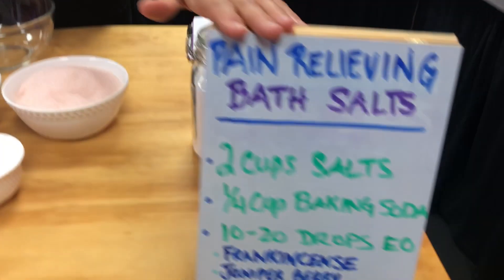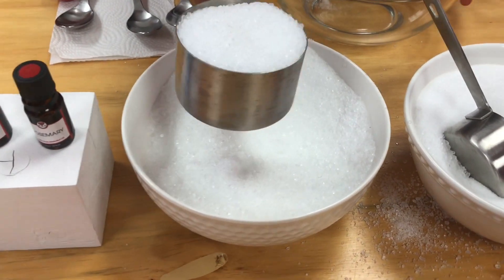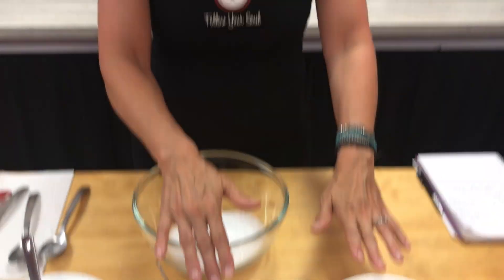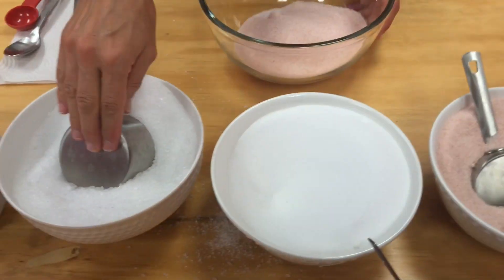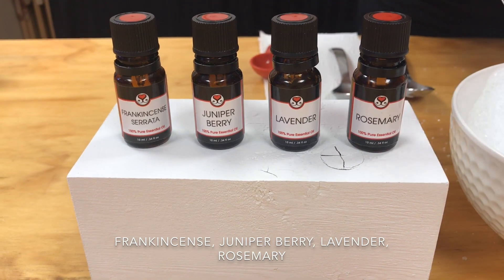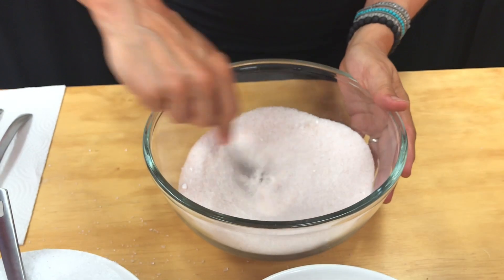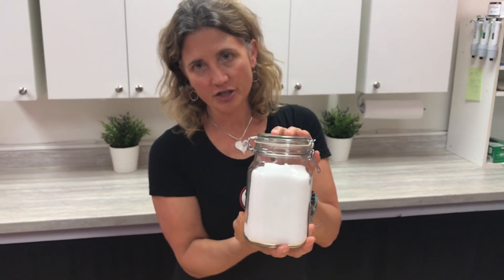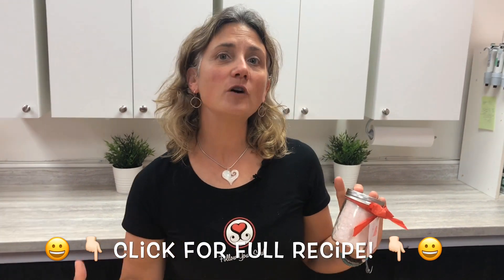How to Make Pain Relieving Bath Salts With Essential Oils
Feeling Some Pain? Learn how to make your own Pain Relieving Bath Salts Using Pure Essential Oils.  If your body is sore from arthritis, physical labour, working out, fibromyalgia or cold & flu, you can whip up your own pain relieving bath salts.